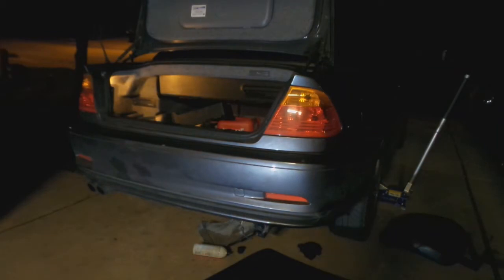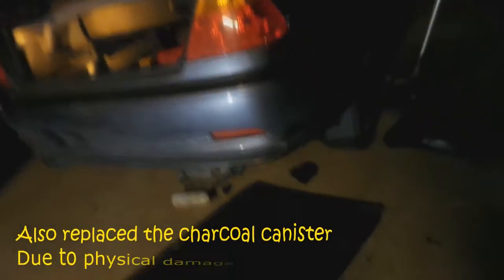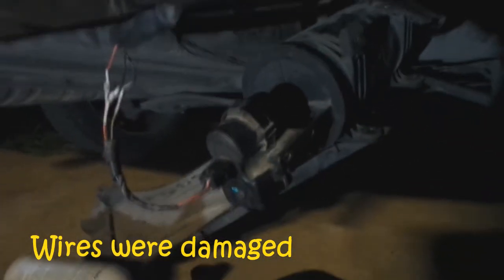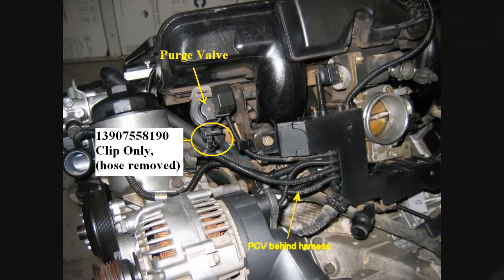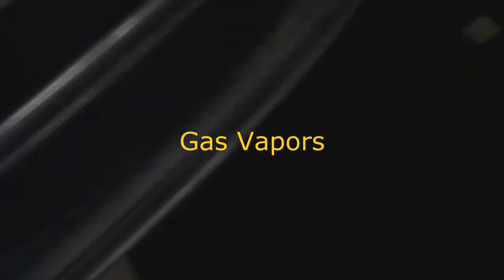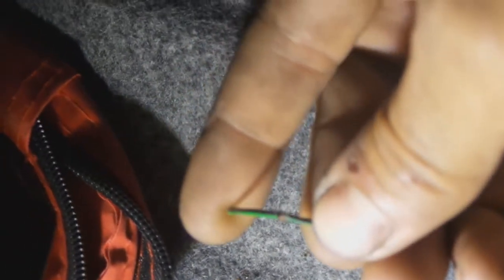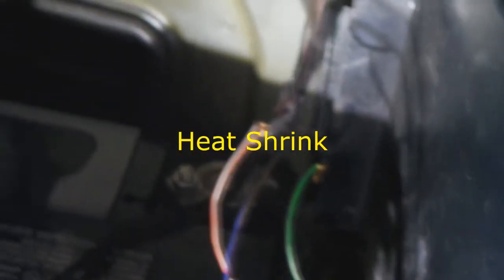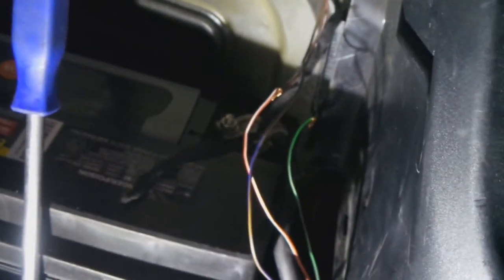How to fix P1451 BMW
DMTL Switching Solenoid Control Circuit Signal Low
The Bmw Doctor
Austin TX
Most affordable jobs in town.

This E46 customer had came back a few times before we found that wiring issue was the problem . intermittent so it took us some time to find it , but as usual another win for the shop .